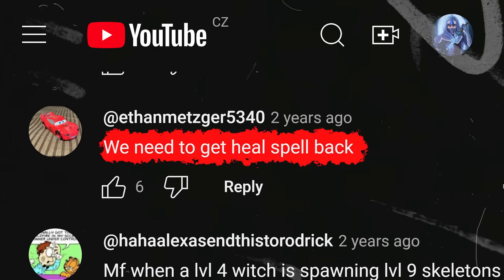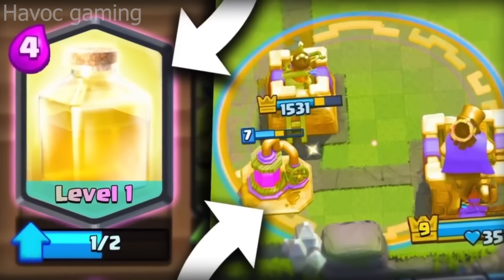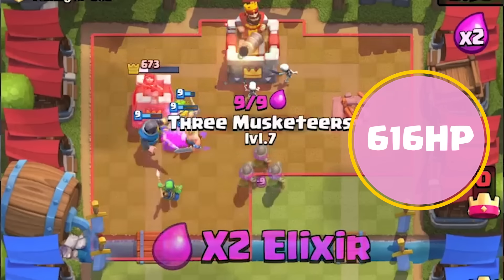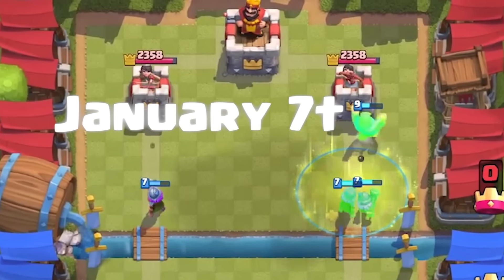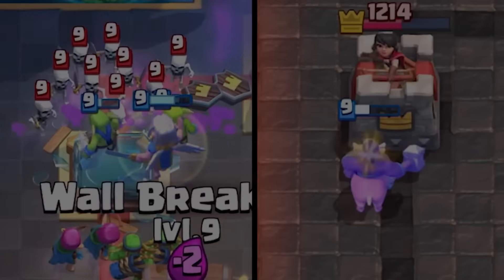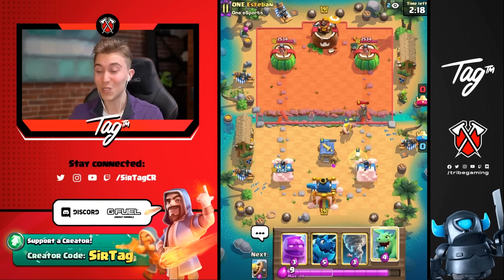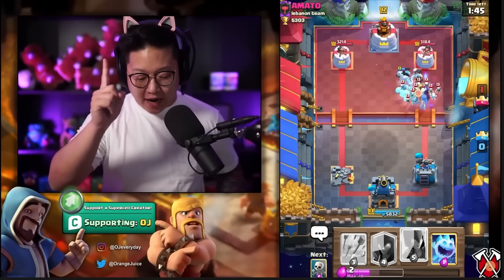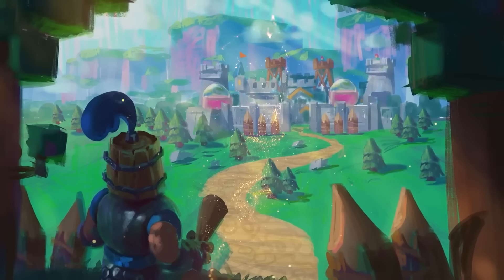Why Clash Royale Removed Heal for Heal Spirit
The Heal Spell has one of the wildest histories in Clash Royale. From being completely overpowered to getting removed from the game entirely, this is the full, crazy history of the Heal Spell!

💎 Come join my ARCTO's dungeon on discord!

clash royale heal spell history

00:00 - Was Heal Spell Really That Bad?
00:53 - Why Clash Royale Originally Planned to NEVER Add a Heal Mechanic
04:30 - The Heal Spell Arrives (March 11th, 2017)
08:36 - Heal Spell Breaks Clash Royale – Dominating Decks Everywhere
09:46 - The Downfall Begins: Heal Gets Nerfed for the First Time (August 11th, 2017)
10:27 - Clash Royale Kills Heal Spell, But Tries to Save It (2018)
11:23 - A Massive Rework for Heal (January 7th, 2019)
12:38 - Battle Healer Enters the Arena, Making Heal Even More Useless (November 2019)
14:22 - Supercell Shakes Up the Entire Clash Royale Community
16:08 - Heal Spell Is Sent to Heaven to Rest (March 31st, 2020)
17:23 - Heal Spirit vs. Heal Spell: How Different Are They?
19:42 - Heal Spirit Dominates Clash Royale—Fans Rejoice
21:51 - Buffed Elite Barbarians and Heal Spirit Are a Perfect Match (2021)
22:21 - The Insane Clone and Heal Spirit Bug
22:59 - Heal Spirit Reaches a Balanced State (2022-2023)
23:15 - Heal Spirit Falls to the Bottom as the Worst Spirit (2024)
23:40 - Was Heal Really That Bad After All?
24:56 - Mind-Blowing New Concepts for Heal Cards